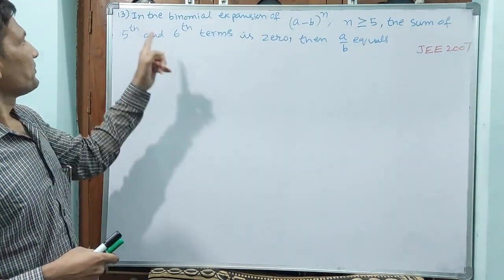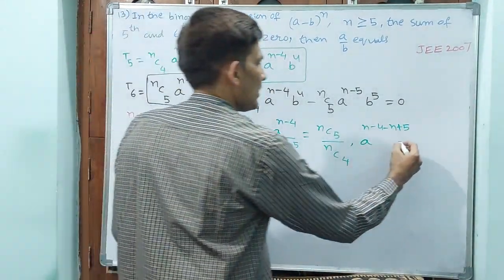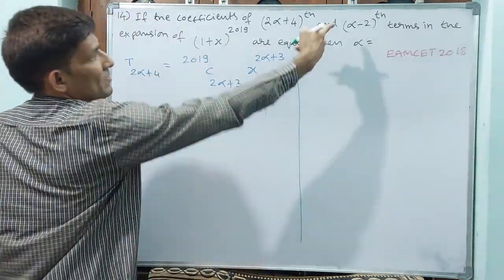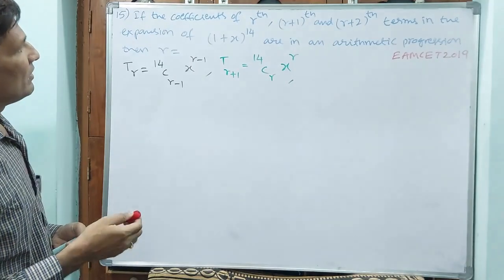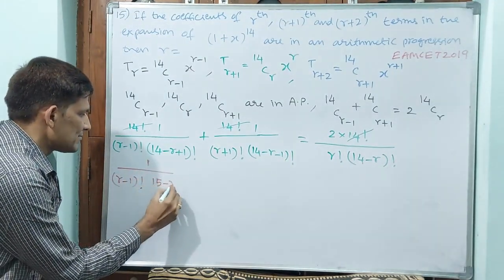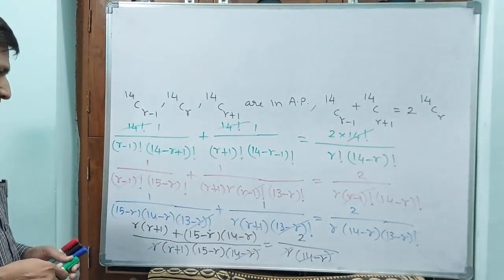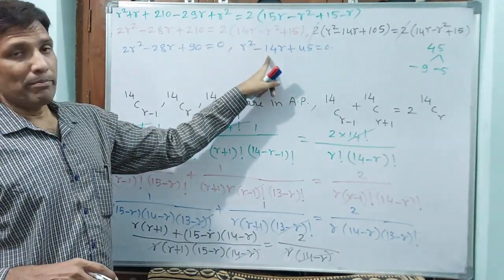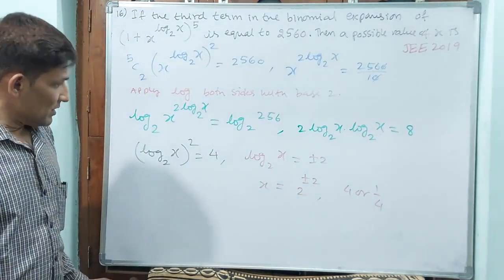EAMCET, BINOMIAL THEOREM, INTER 2A, PART 4